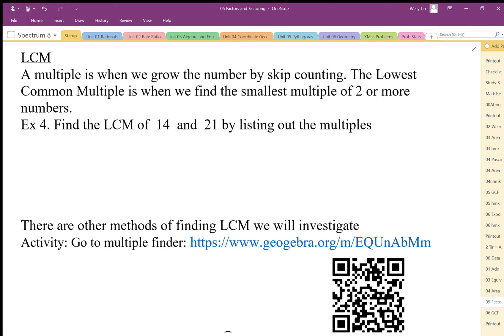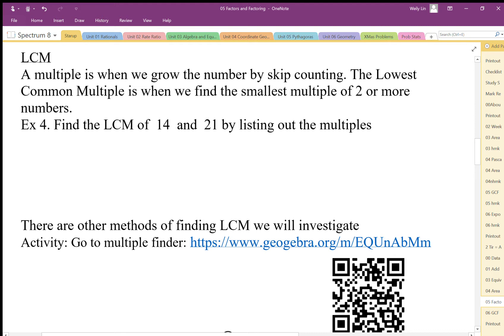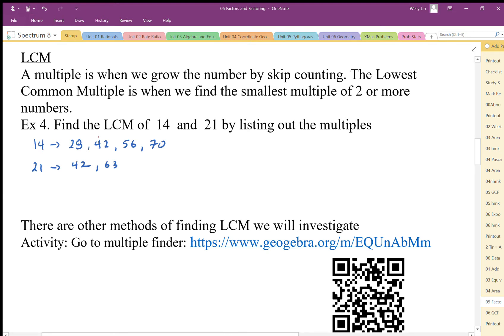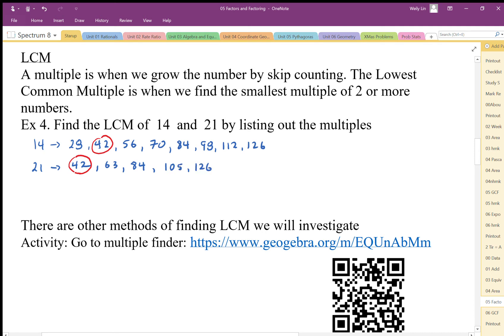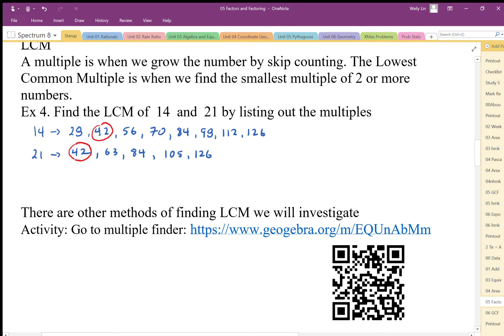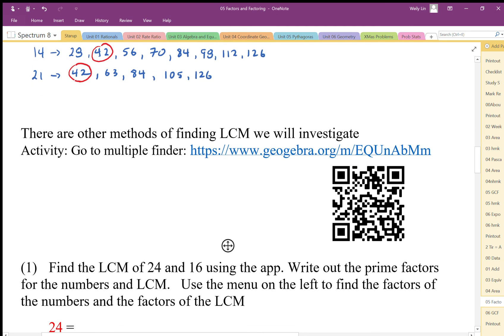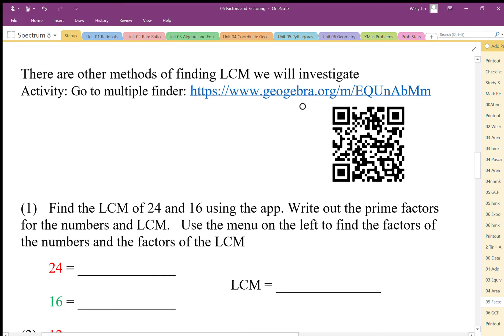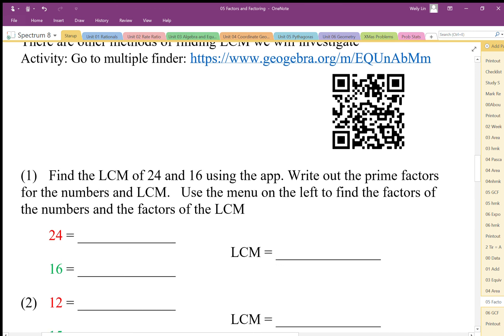03 Factors and Factoring Part2